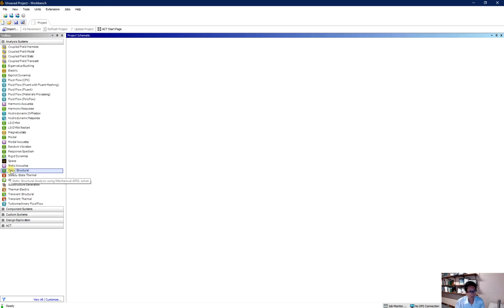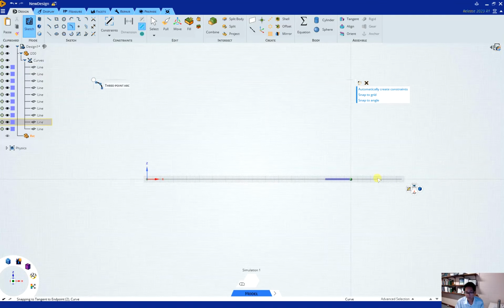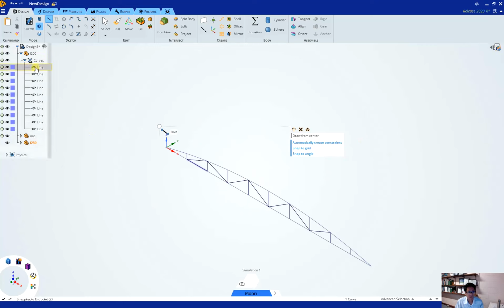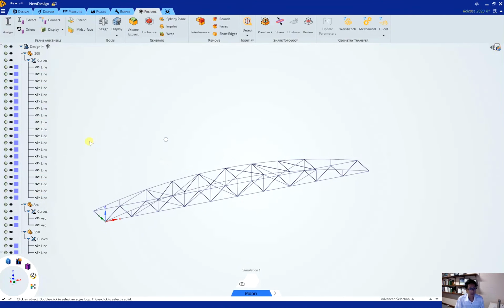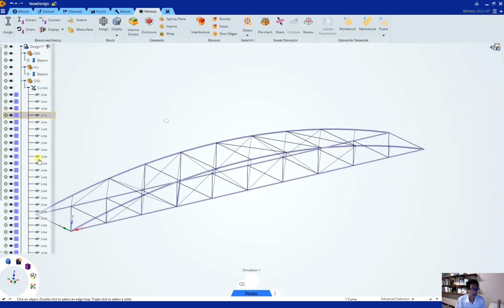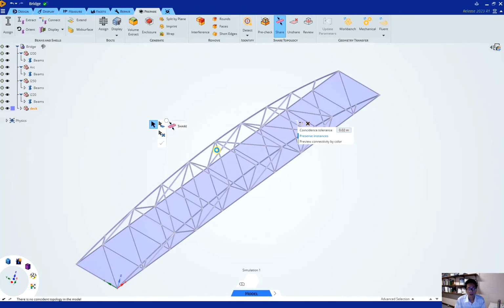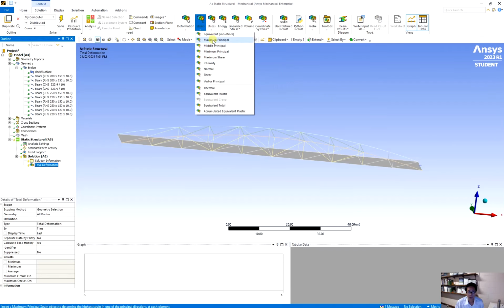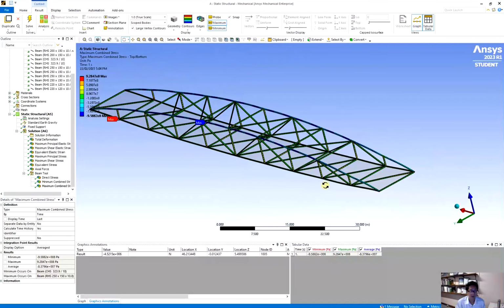Ansys 23 Bridge simulation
Some new guidance for Discovery Geometry
0:20 Create a new model
0:30 Open Ansys Discovery Geometry
   1:17 Select drawing plane
   1:45 Create New component
   2:06 Draw a line
   2:25 Create copies by linear pattern
   3:40 Draw an arc
   5:21 Enable 3D drawing
   7:36 Select multiple objects from different components
   10:40 Measure
   12:32 Assign Cross Section Area
   13:45 Display Cross Section Area
   17:15 Draw rectangle
   18:24 Share Topology
19:20 Open Model
   20:00 Assign thickness and material
   20:45 Create mesh
   20:53 Limit size
   21:36 Check the number of elements
   21:55 Add Fix support
   22:26 Add gravity
   22:45 Select output
   24:02 Change scale of results
   25:52 Inspect a point